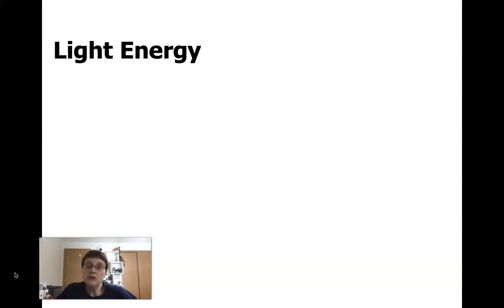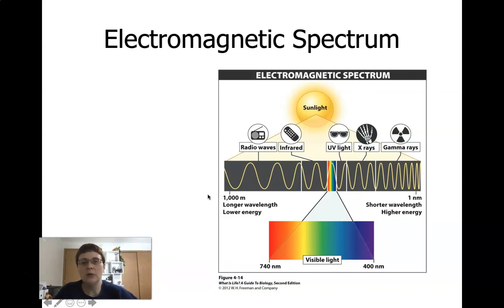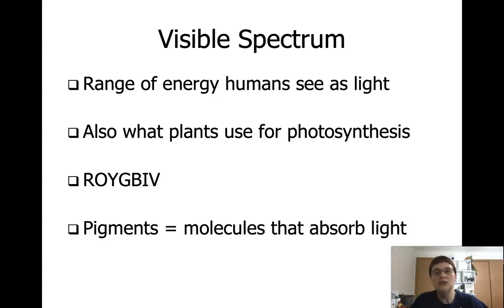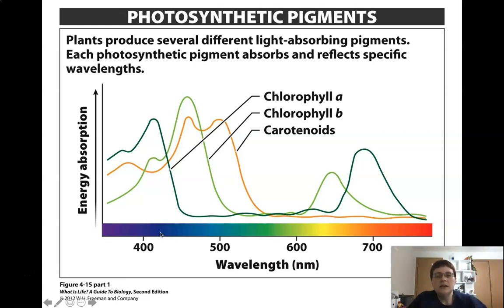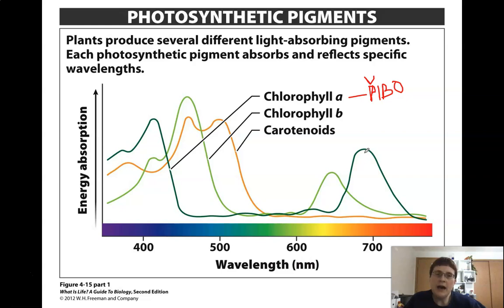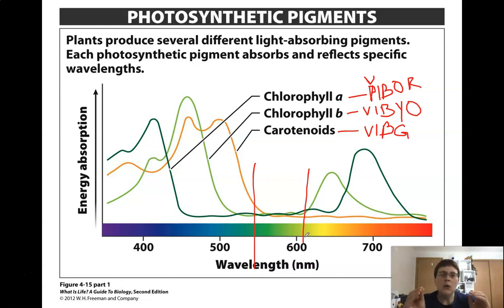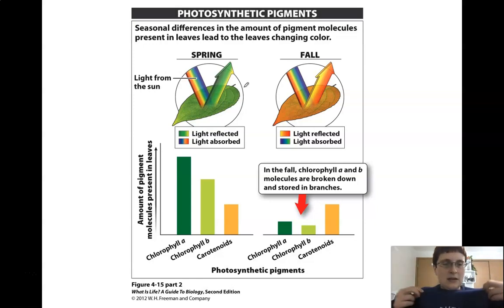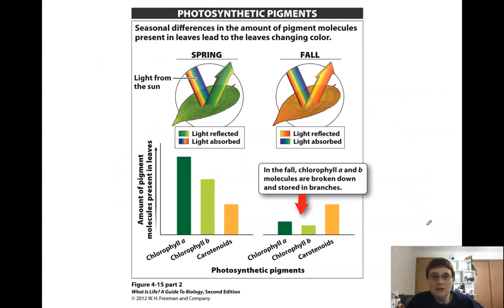Chapter 5 Light